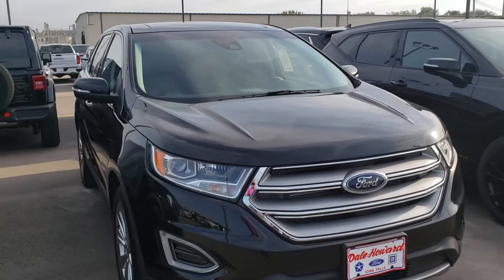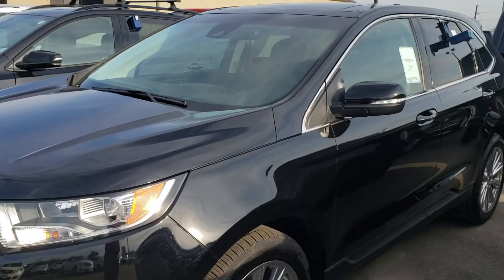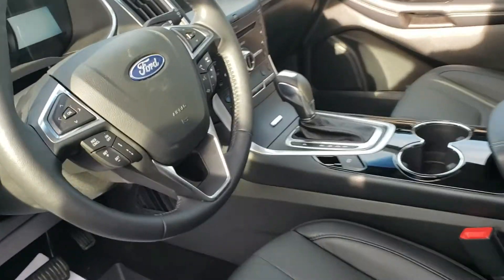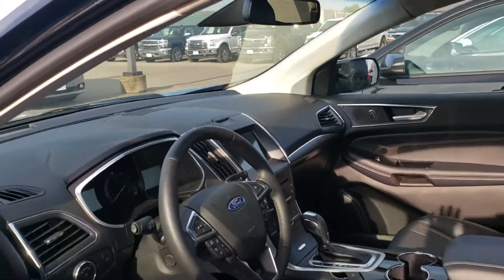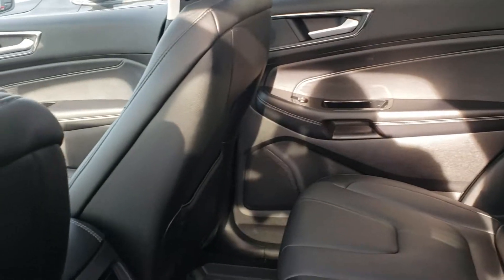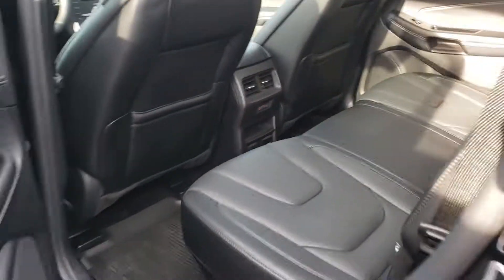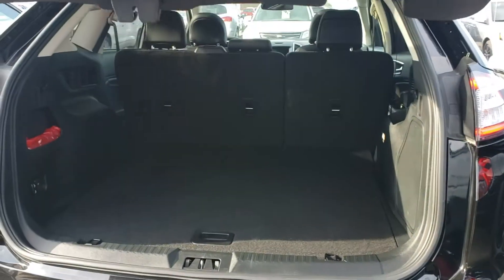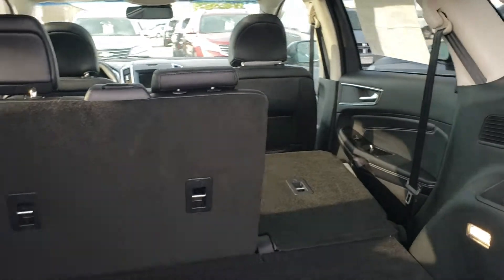2018 Ford Edge shadow black at Dale Howard Auto Iowa Falls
Quick look at this loaded up suv